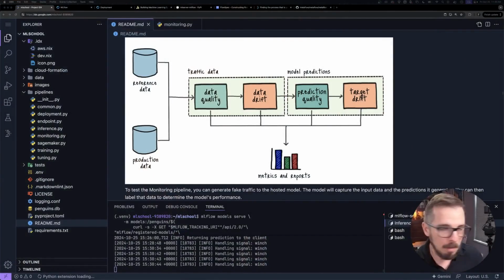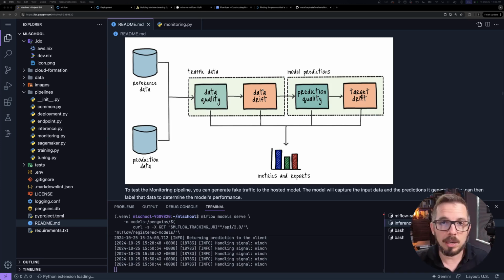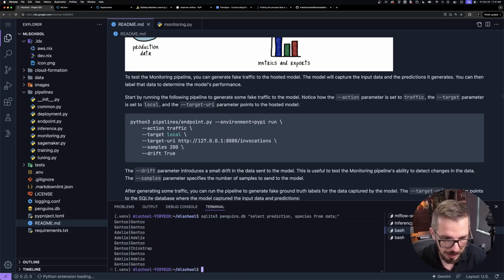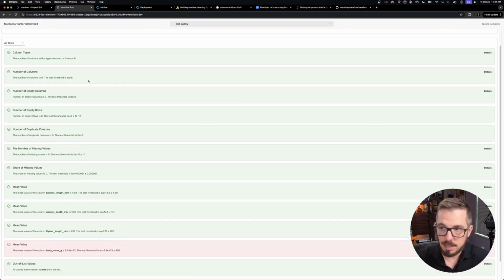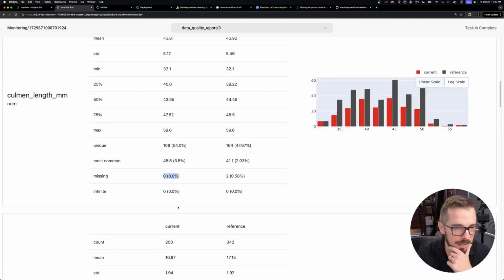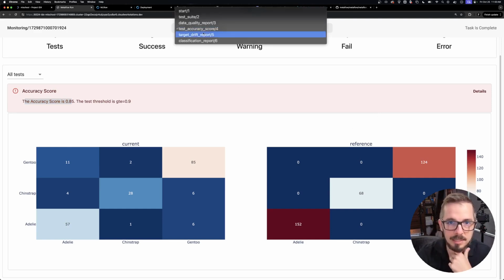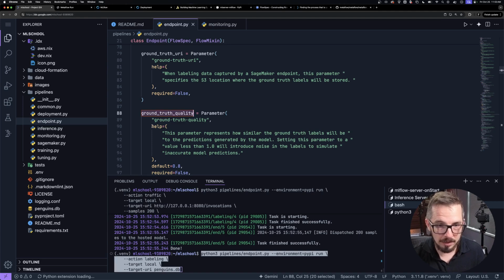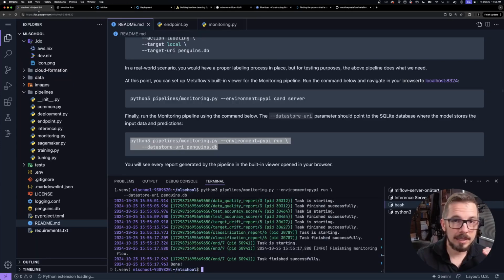009 Lesson 9 Monitoring The Model